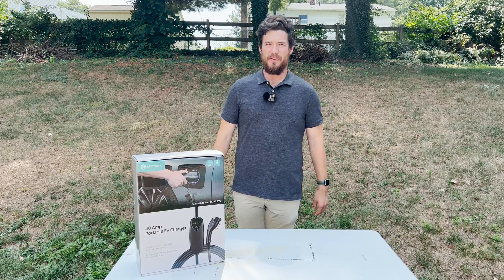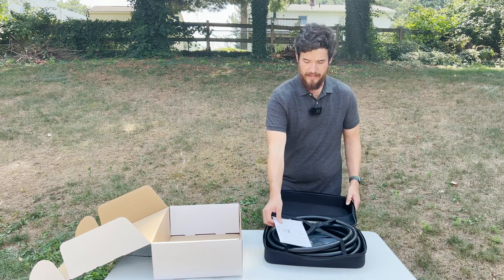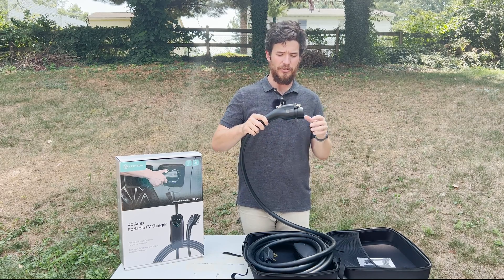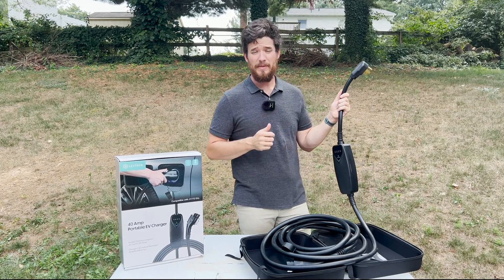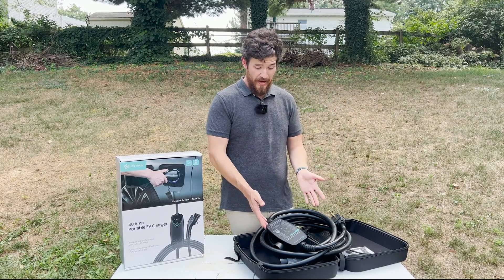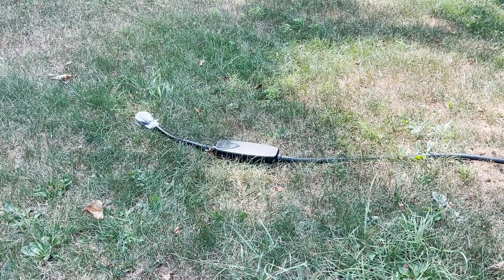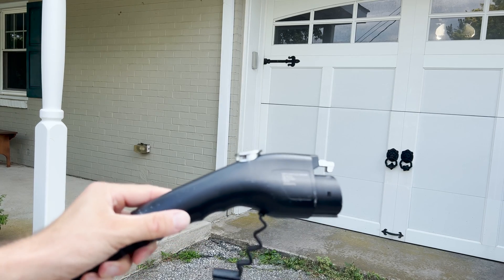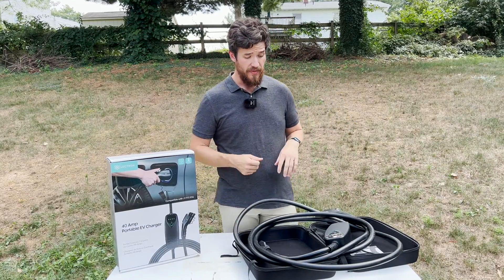Lectron 40 Amp Level 2 J1772 Portable Charger Review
In this video I review and test the Lectron 40 Amp Level 2 J1772 Portable Charger. Tune in to see my thoughts, test results, and final recommendation!